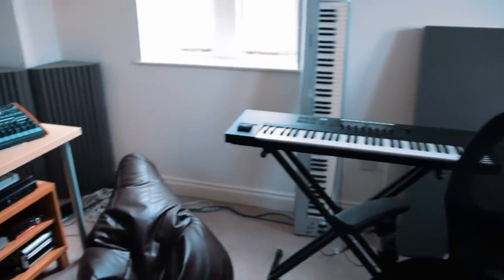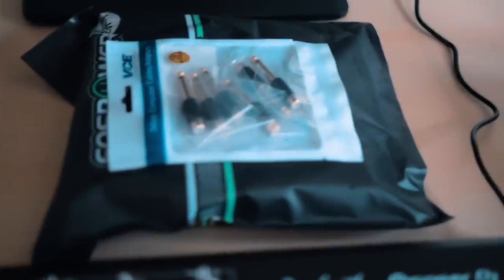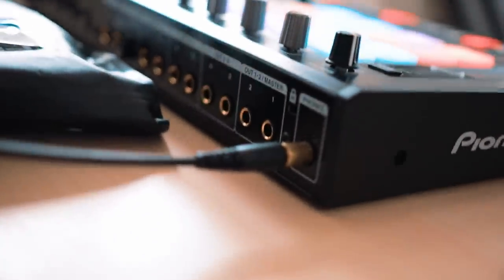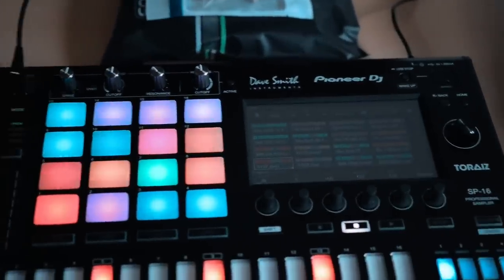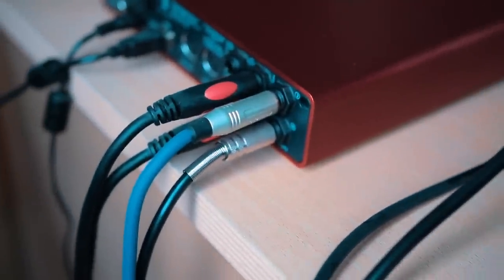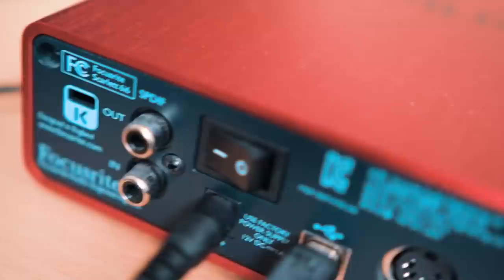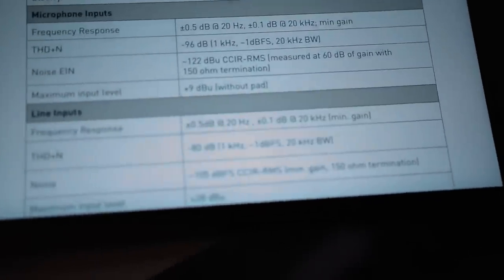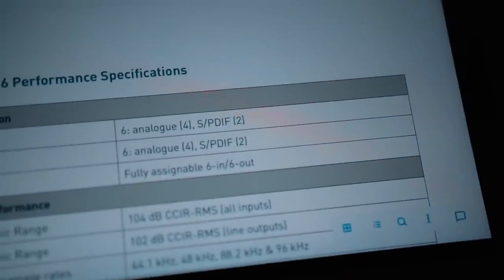Music Studio Setup | Always Read the F***ing Manual